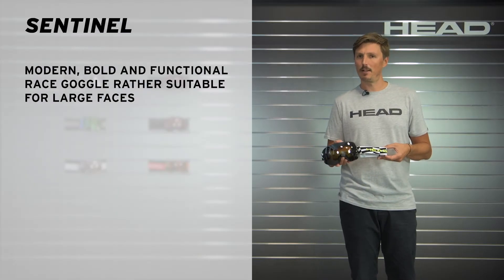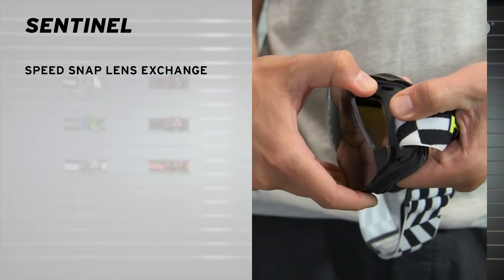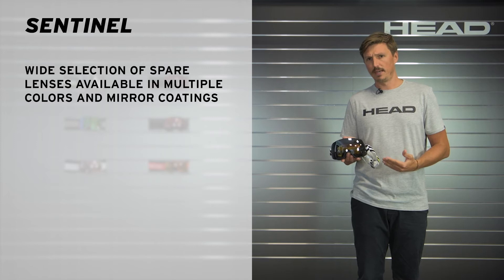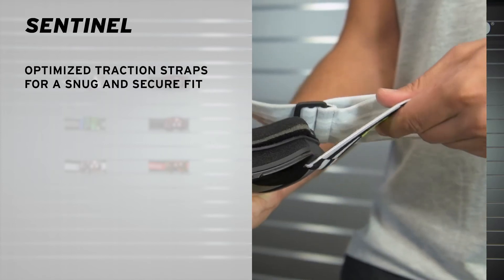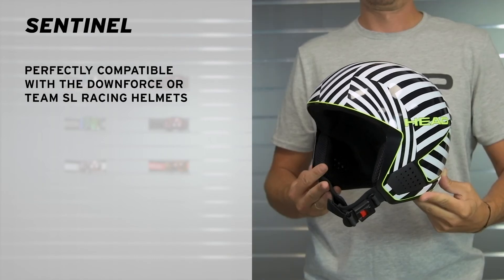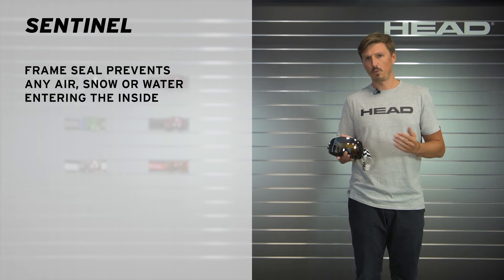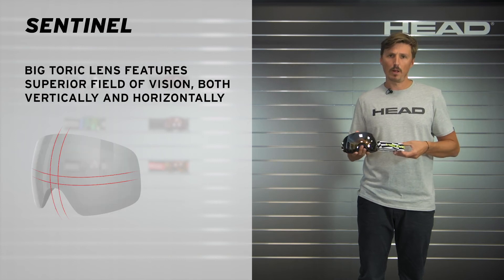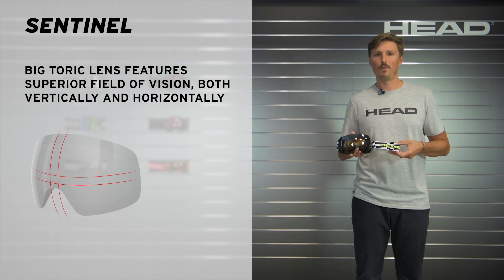Head Wintersports Sentinel Goggle 2020-21 Product Video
Check out Head's new Sentinel ski goggle